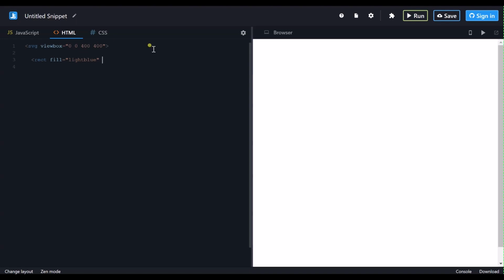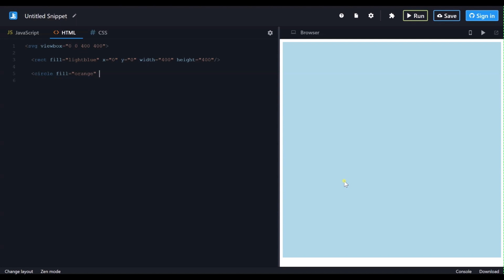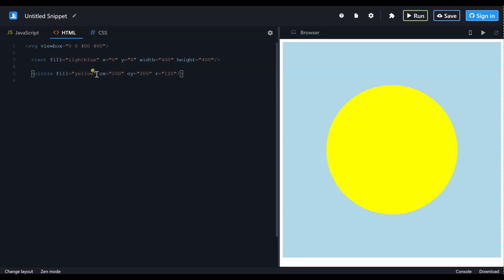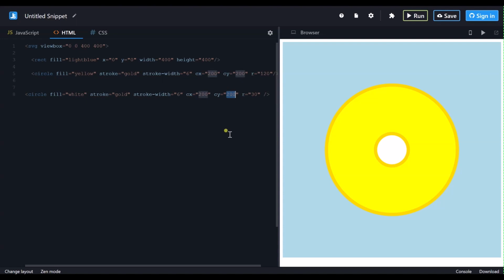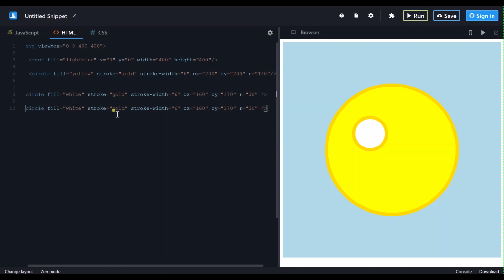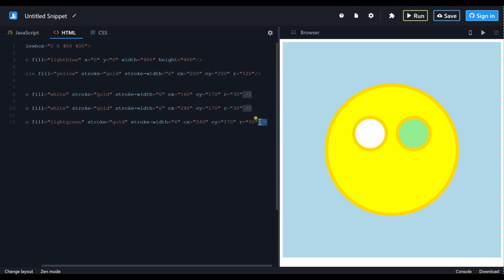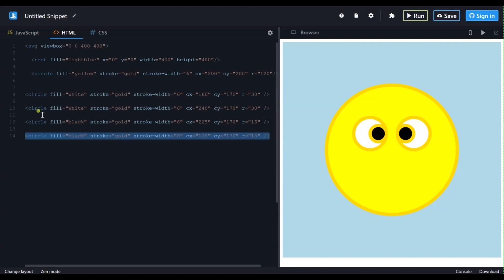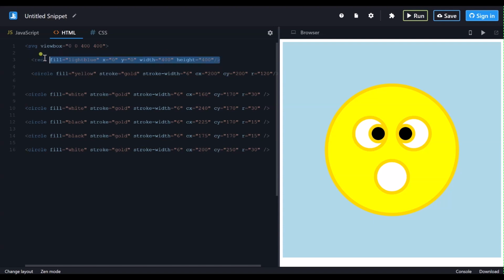How to code circles using SVG coding with @MyComputerScienceTeacher Lesson 2 SVG coding tutorial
This video series will teach you how to create Vector images using SVG programming code with  @MyComputerScienceTeacher. This episode teaches you how to code circles in SVG.